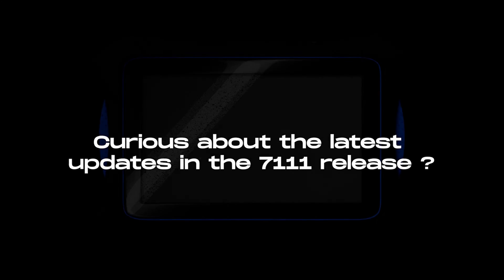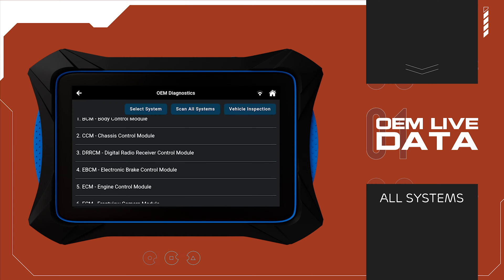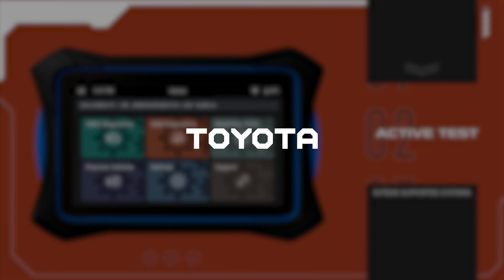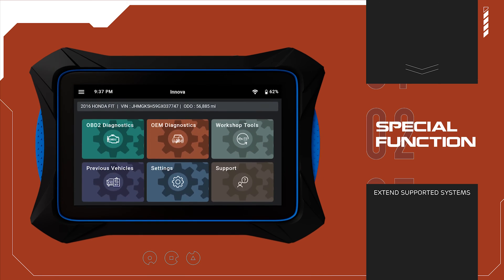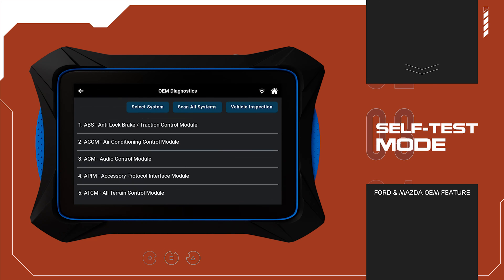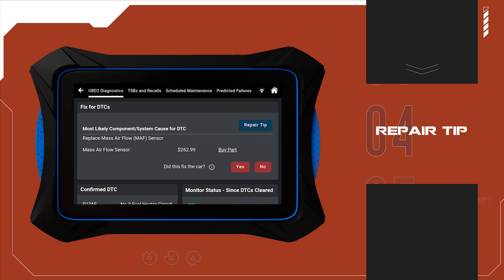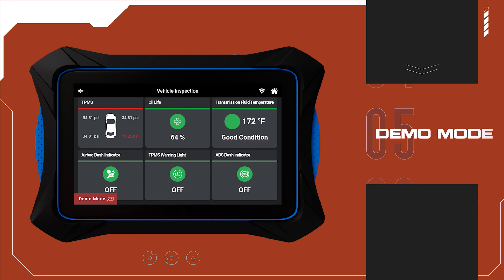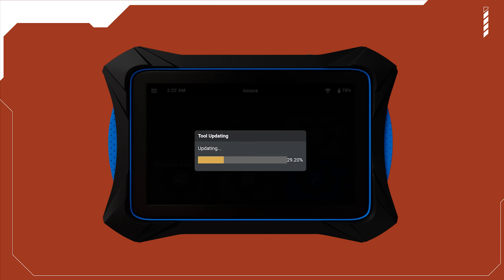Innova 7111: Update Release V1.95.03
In this update, we're thrilled to introduce exciting enhancements to the 7111 Smart Diagnostic System. Here's a quick rundown:

1. OEM Live Data
Access live data from all vehicle systems, providing comprehensive insights into your vehicle's condition.

2. Extended Active Test/Special Function
Now available for popular systems like brakes, AC, steering, and more, for select manufacturers.

3. Improved Vehicle Inspection
Generate detailed reports with three report types and streamline the inspection process with prescan, postscan, and combined report features.

4. Self-test Mode
For Ford and Mazda, activate and test system outputs while parked to diagnose faults and evaluate real-time conditions.

5. New Repair Tip
Troubleshoot efficiently with comprehensive repair tips covering initial inspection to repair validation.

6. Demo Mode
Explore the system’s capabilities without connecting to a vehicle, perfect for training and demonstrations.

7. UI Improvements/Bug Fixes
Enjoy a smoother user experience with enhanced visuals and navigation, along with bug fixes for seamless operation.

Update your 7111 Smart Diagnostic System today to experience these powerful new features!